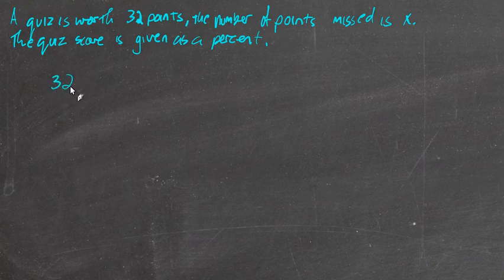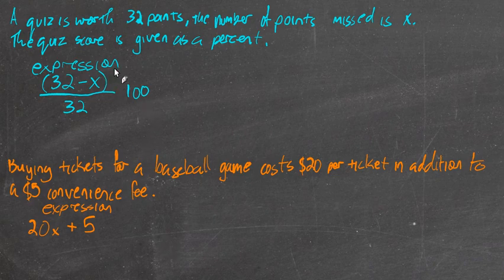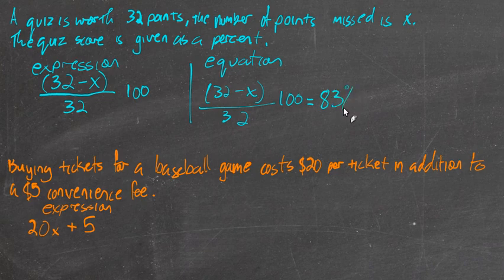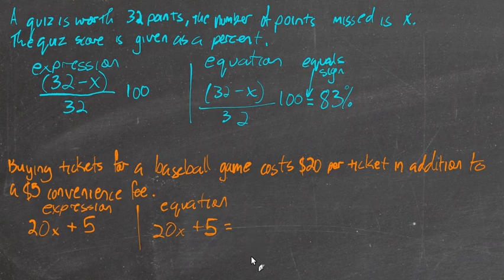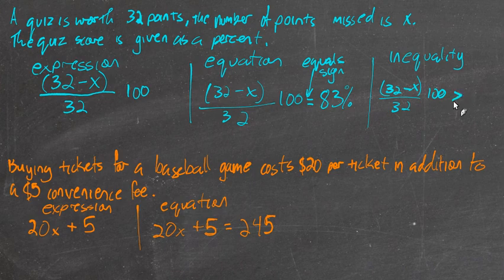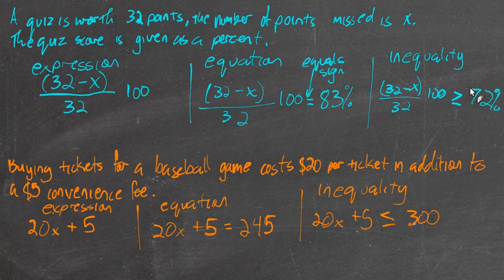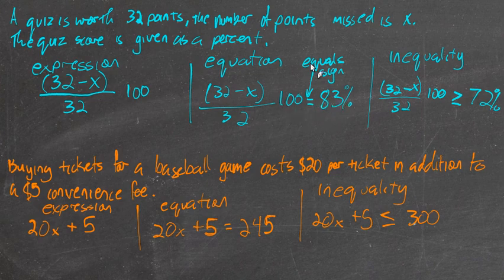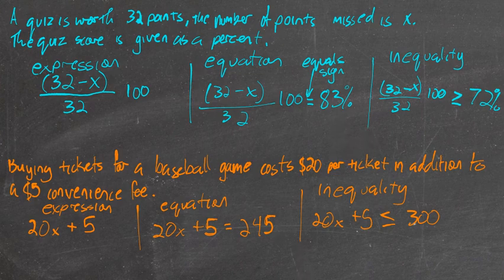1.4: Write equations and inequalities (intro)